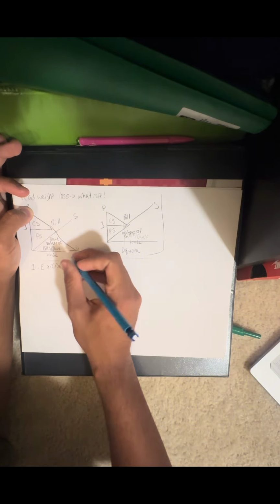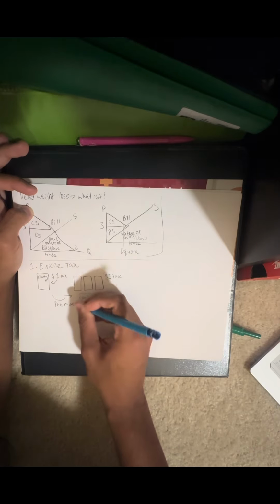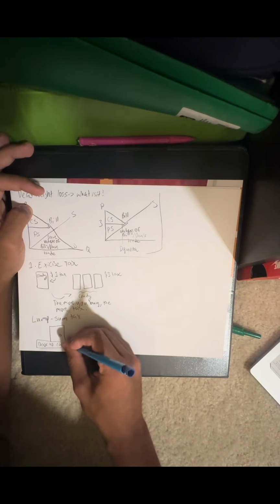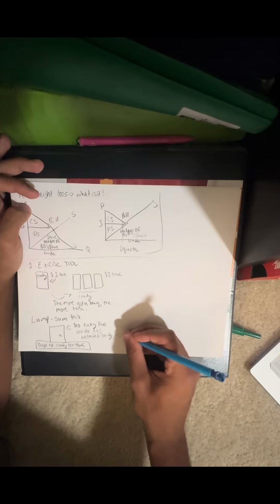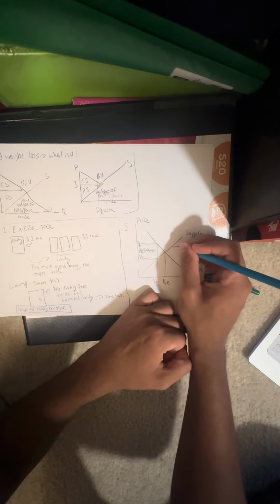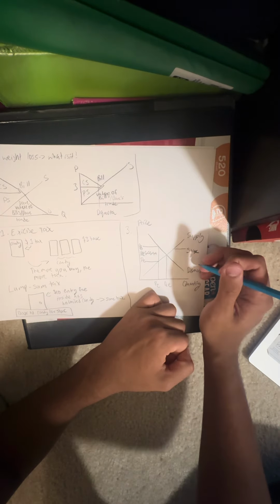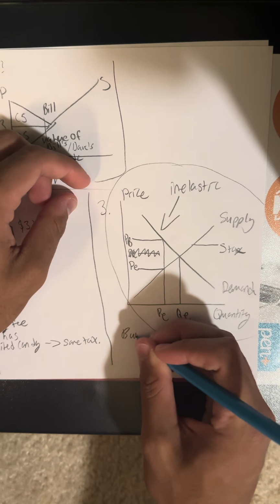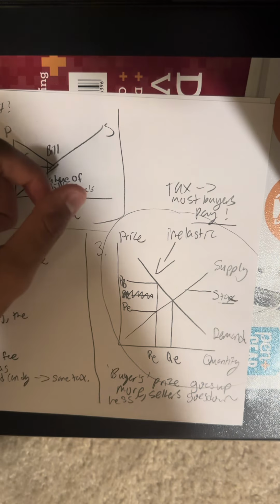2.8 (pt. 1) - The Effects of Gov’t Intervention- DWL + Taxes